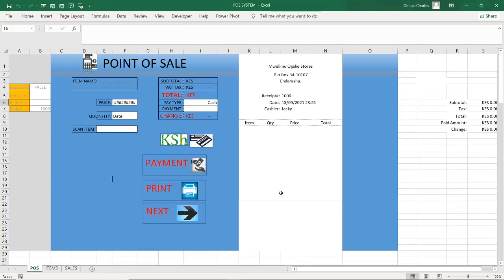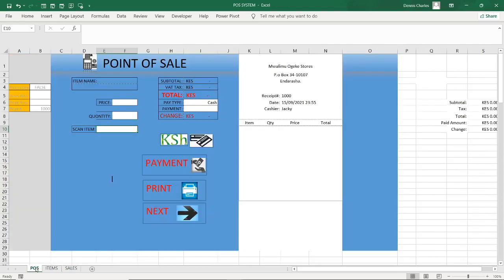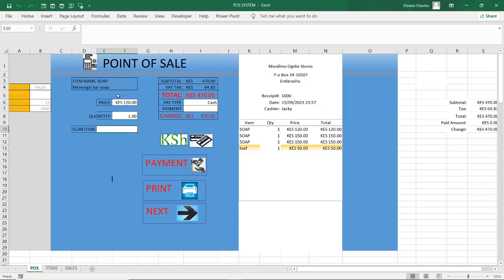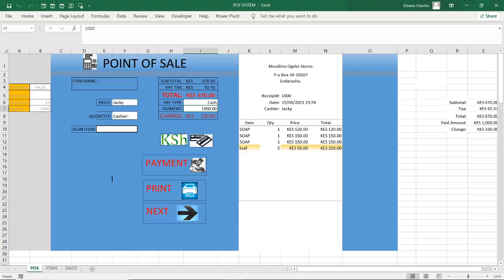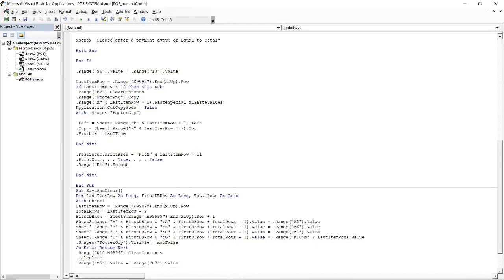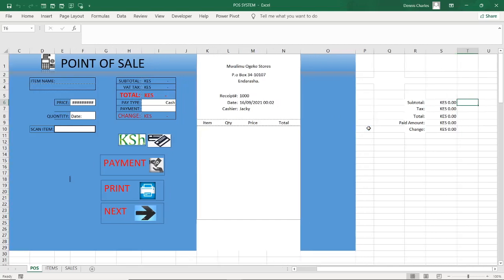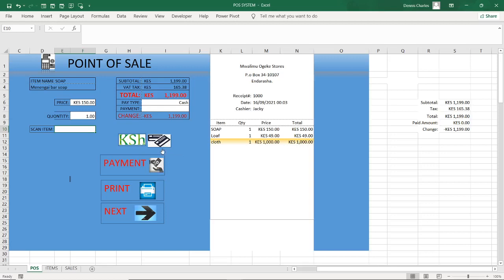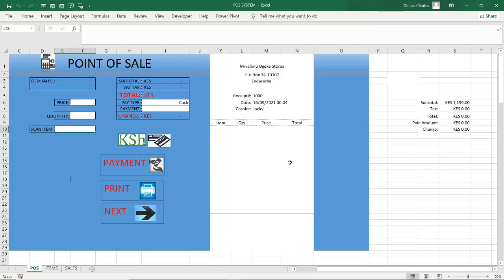DYNAMIC POINT OF SALE SYSTEM IN EXCEL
very easy to use POS system